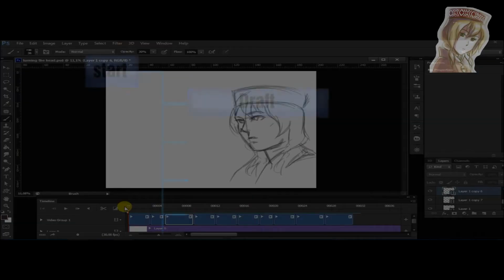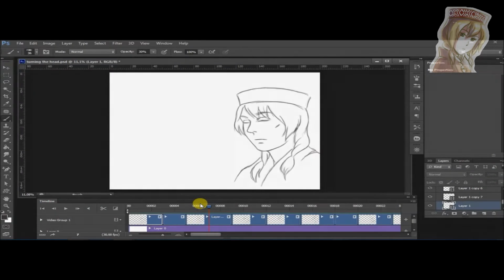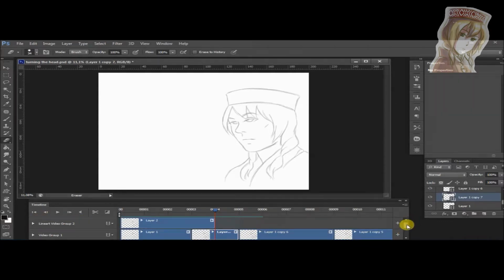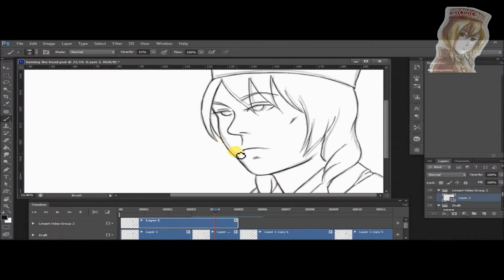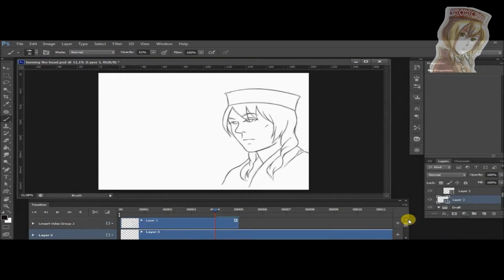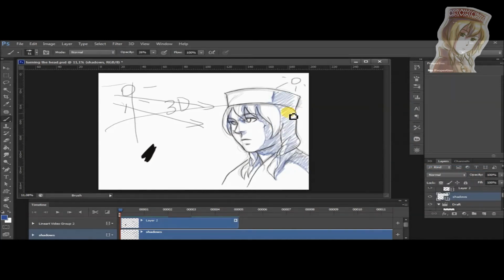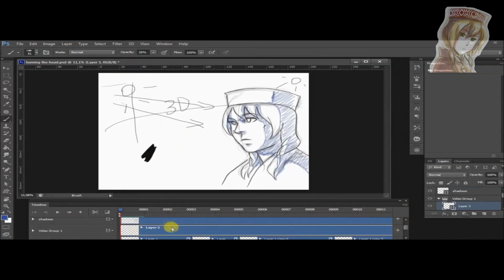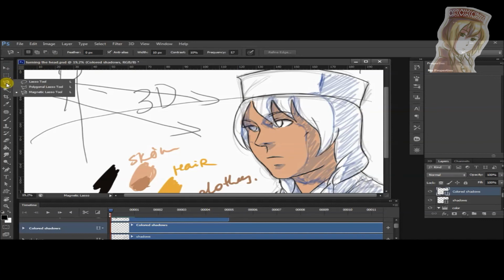Animation in Photoshop. LINEART. COLOURING.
The video tutorial covers the following topics:
Sketch 0:50
Lineart 3:28
Shadows 7:05
colouring 9:27
+ Answers to the questions from the comment section to the previous videous

How to animate in Photoshop. The first video tutorial regarding the necessary settings for the key frame animation

Malik Bash - Ghosts
Malik Bash - Apollo
Tobu & Syndec - Dusk